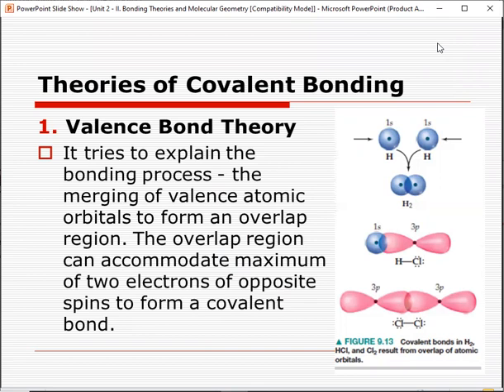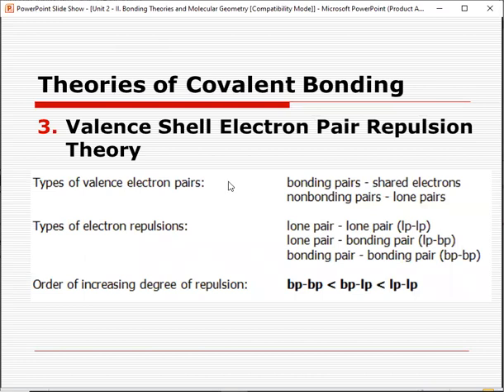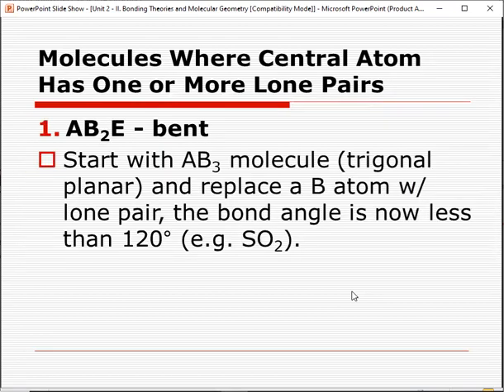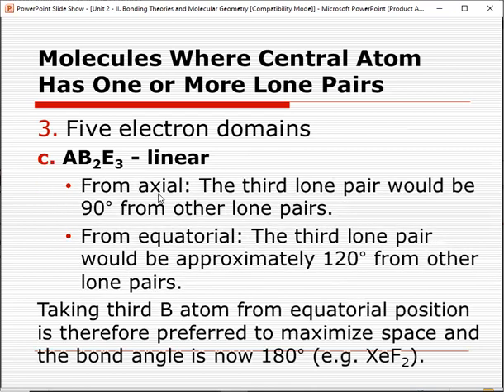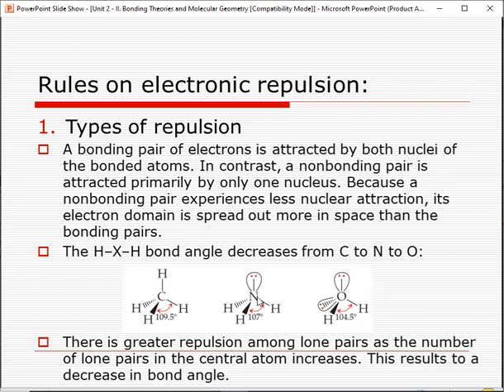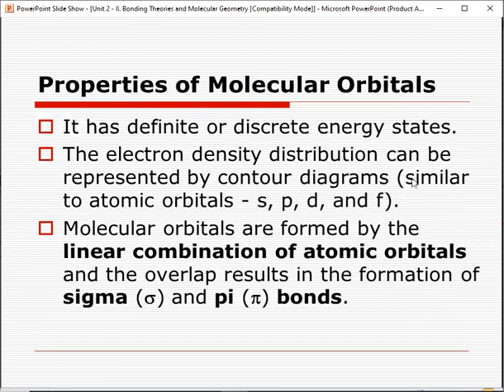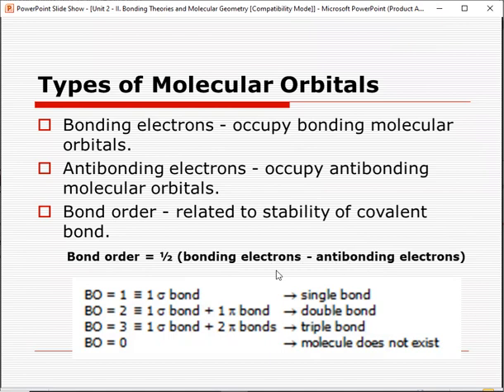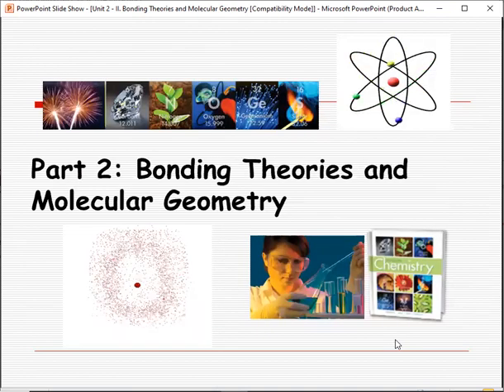CHY 40 Unit 2 Part 2 Bonding Theories and Molecular Geometry